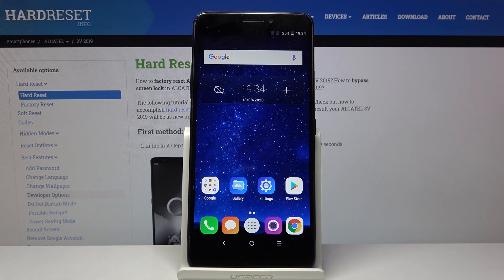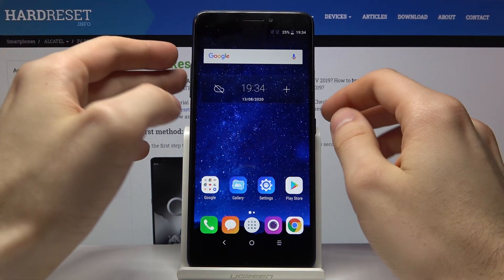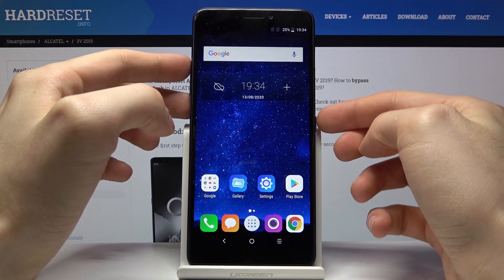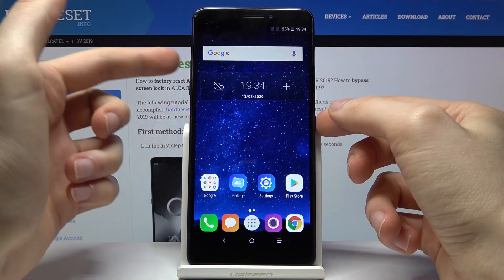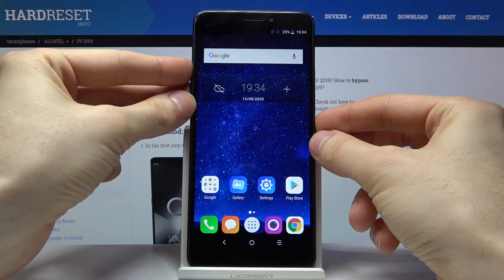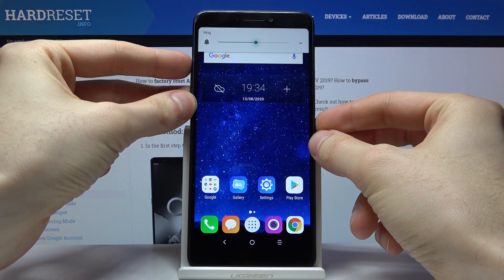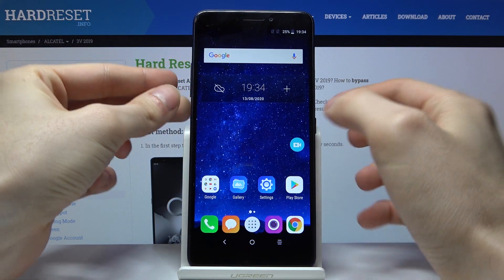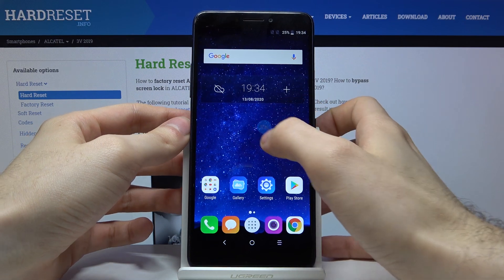How to Record Screen in ALCATEL 3V 2019 – Record Screen Actions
Learn more info about ALCATEL 3V 2019:
If you’d like to record the screen in your ALCATEL 3V 2019, then here we are coming to show you how! In this tutorial we’d like to show you how easily you can find the screen recorder and how to customize all available settings. Thanks to this you’ll be able to set them just like you want. Follow all shown steps and learn how to record screen and where you’ll be able to find saved records.

How to Record Screen in ALCATEL 3V 2019? How to Save Screen in ALCATEL 3V 2019? How to Share Display in ALCATEL 3V 2019? How to Capture Screen Action in ALCATEL 3V 2019? How to record display in ALCATEL 3V 2019?